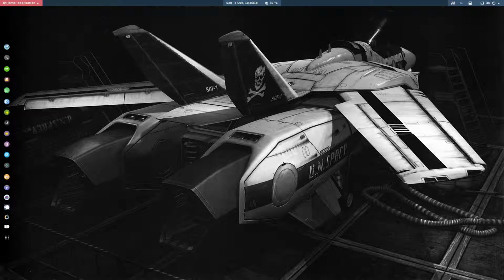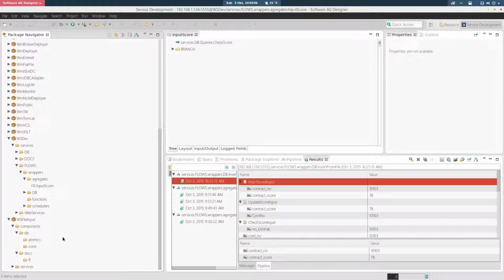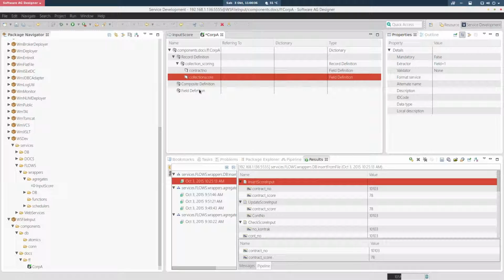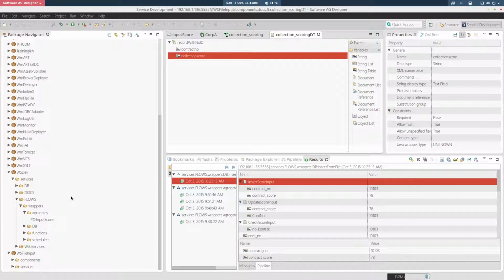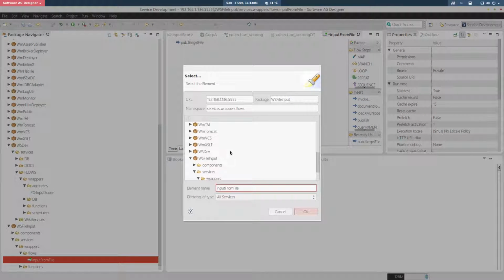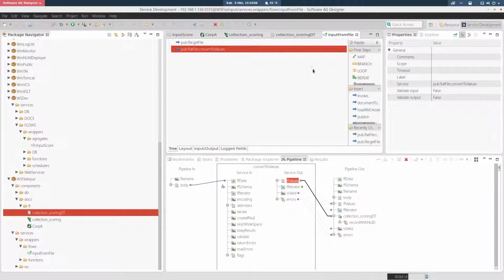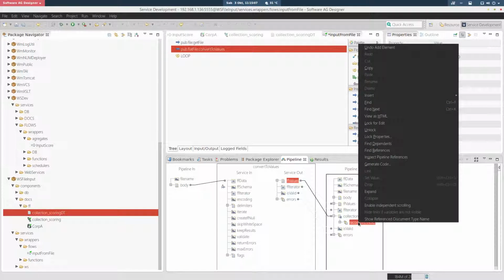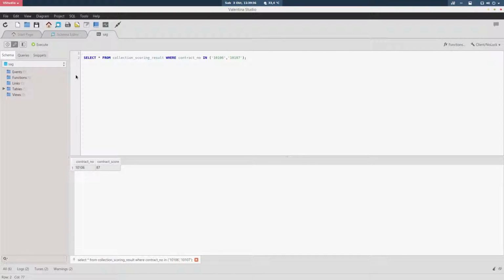Passing and processing CSV files on webMethods Integration Server